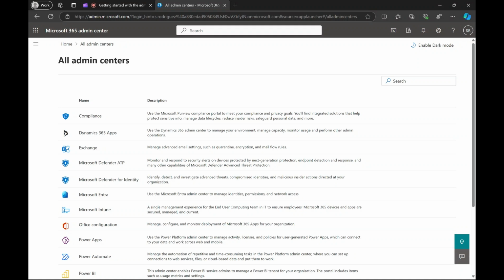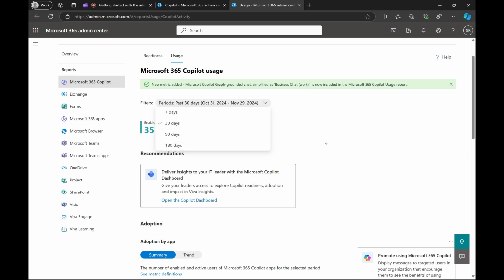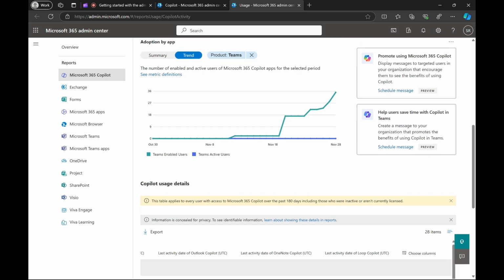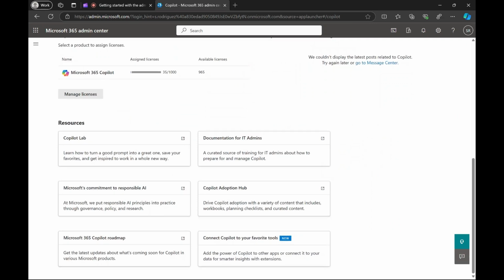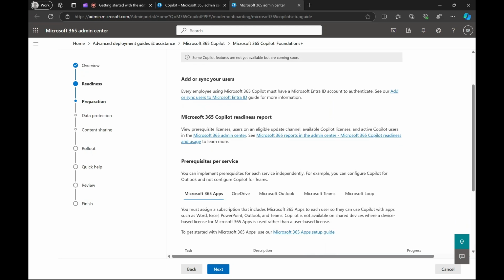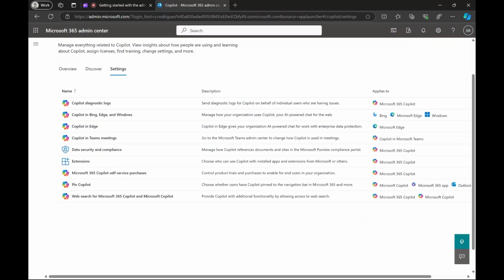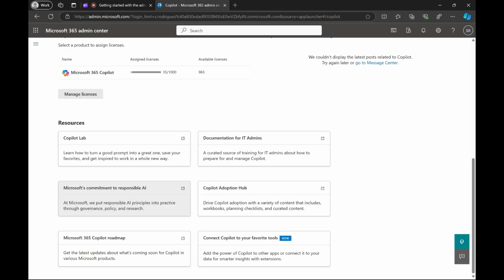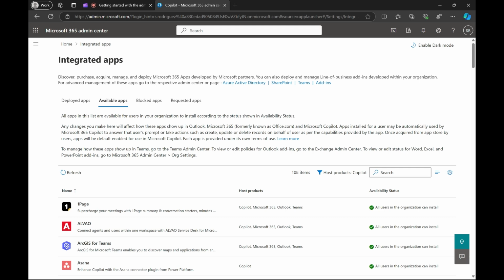[5] Getting started with the admin center - Copilot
Are you new to Copilot? Take a tour with me over the admin center and unlock its full potential!